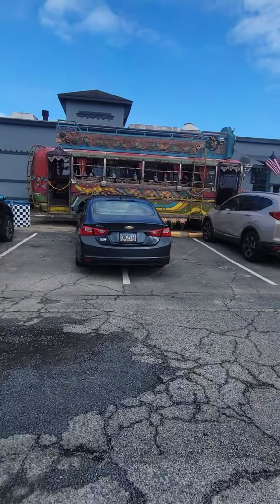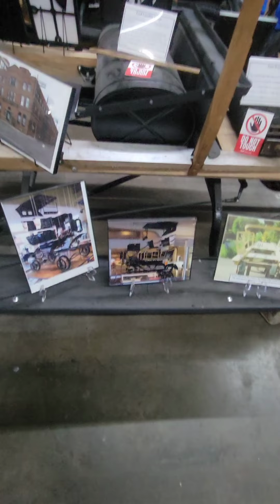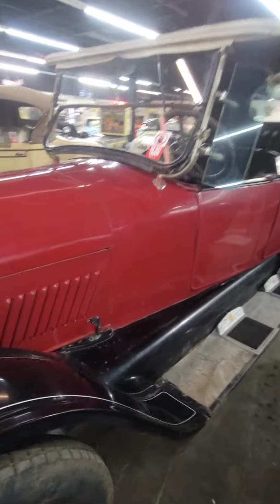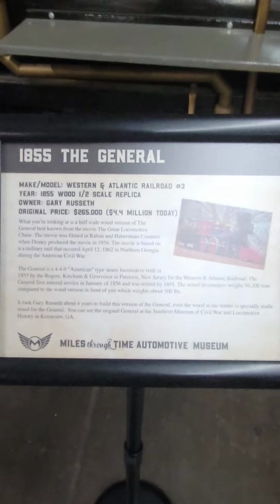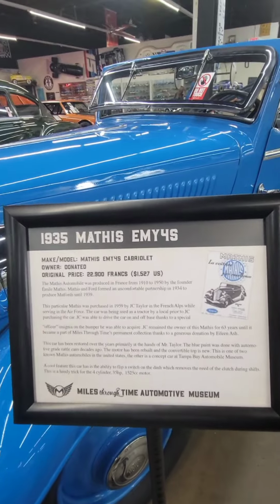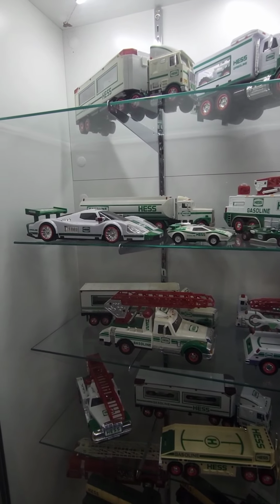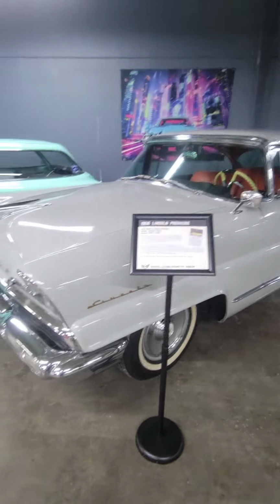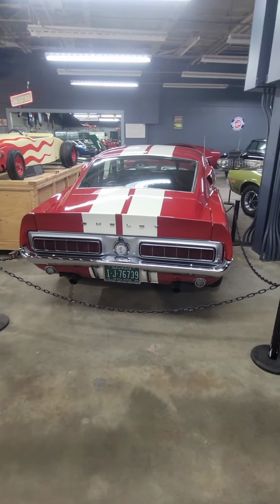vintage garage Clarkesville Georgia. I can't believe what I have seen..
open 10to5 every day
Adults $15
Veterans $13
Seniors $14
Kids 6-12 $6
Under 6 Free